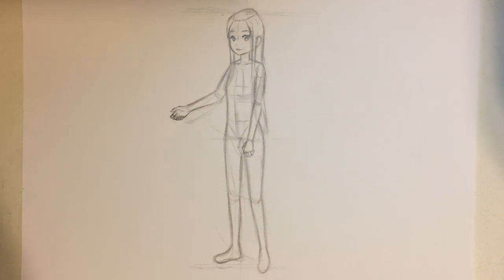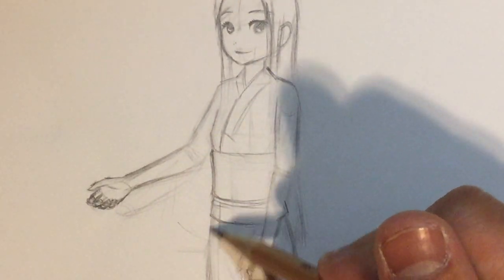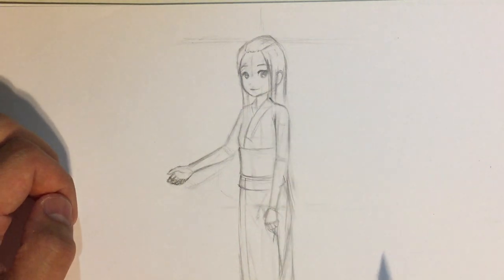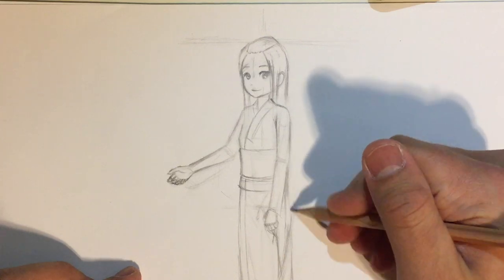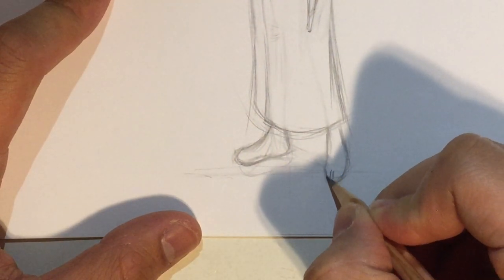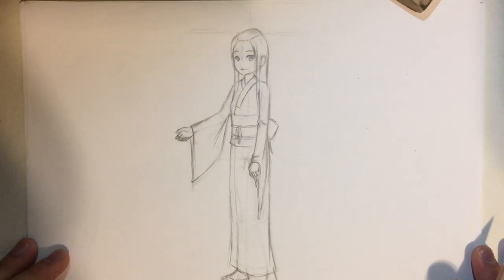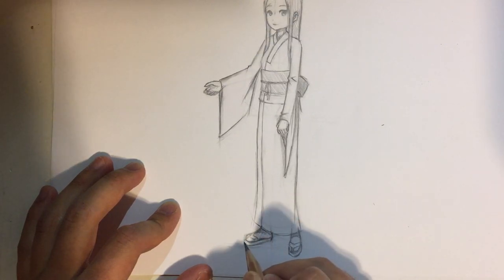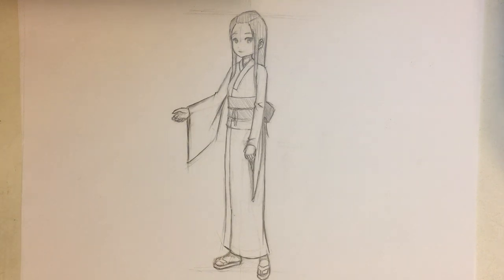How to Draw Anime Clothing: Girl in Kimono/Yukata [No Timelapse]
For the record, "kimono" (着物) is simply the Japanese word for "clothing", and the term is used in practice for all traditional Japanese clothing. "Yukata" (浴衣) is the Japanese word for "bathrobe", but this dress is used casually also outside of baths.

I will be traveling around the country the following few weeks to take part in multiple science competitions. Therefore, this channel's activity will be lower. Please bear with me! :D